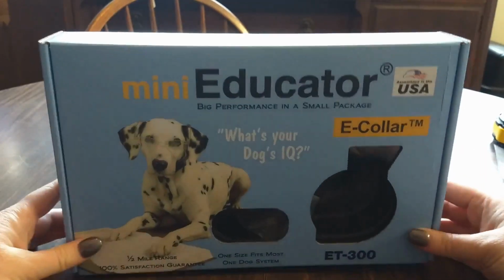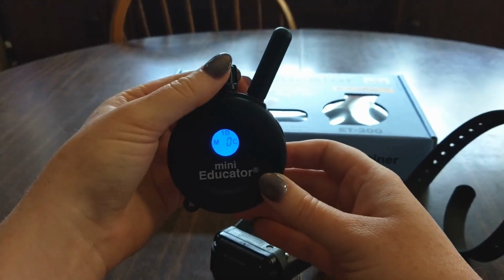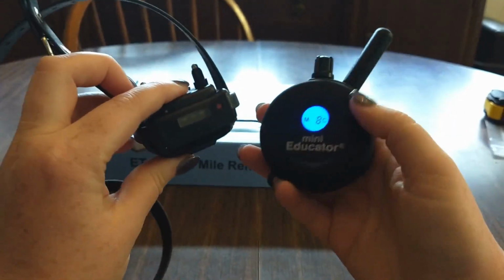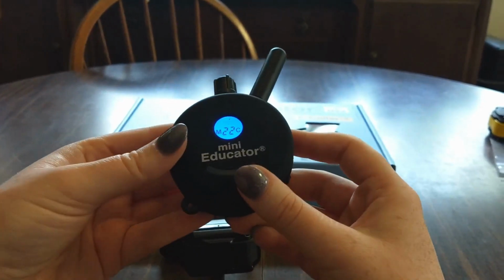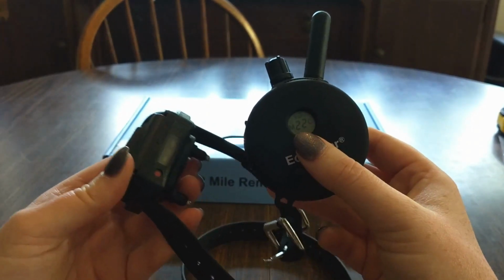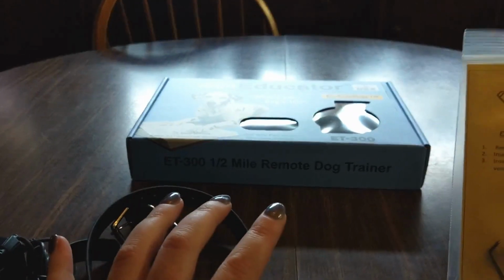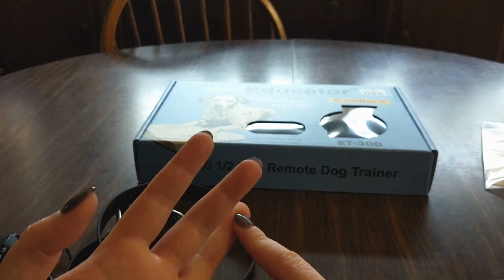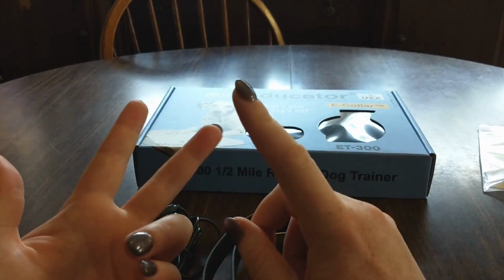How To Use Your Ecollar Tech Mini Educator (ET-300) E-collar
This video goes over the features of the Ecollar Technologies Mini Educator (ET-300) ecollar and how to use it.

Turning On/Off: 00:45
Adjusting Level Dial & Lock Feature: 2:08
Vibration/Tone Button: 4:30
Stim Buttons: 5:45
M/C Button & Boost Function: 10:40
Flashlight Feature: 12:22
Battery Life & Charging: 13:28
Carabiner Clip: 15:03
Bungee Straps: 16:06
Different Contact Points: 17:00
Tips & Other Info: 19:48